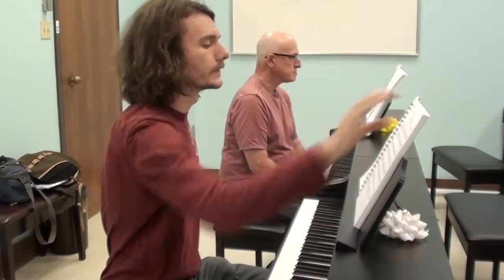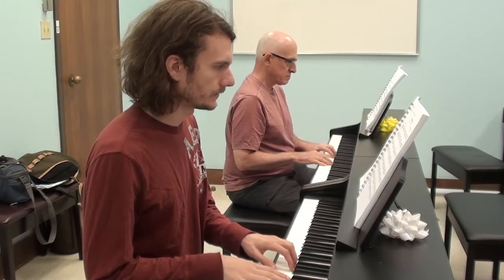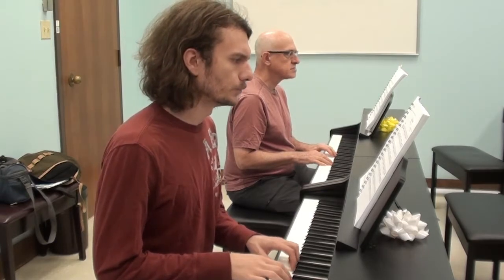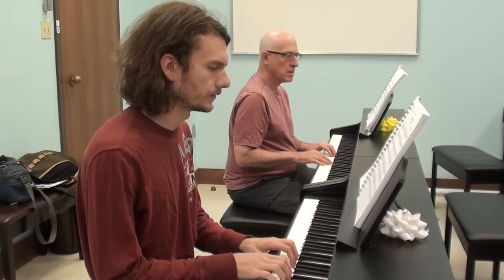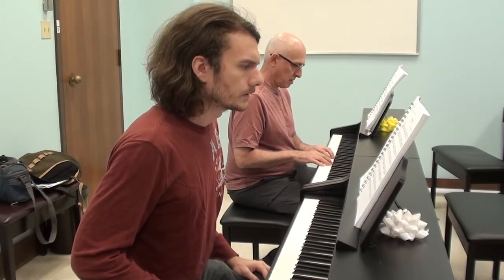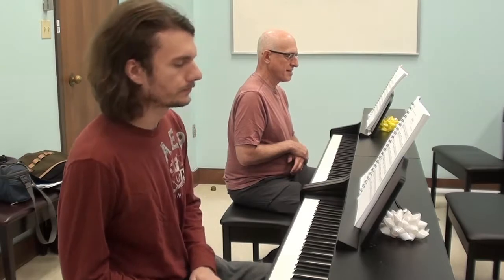Blending Interactions: Repertoire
Excerpt from Practice Session #1: The college student and older adult engage in learning and social interactions.

Supplementary Video for The Intergenerational Group Piano Classroom: An analysis of social and learning interactions (Doctoral dissertation).